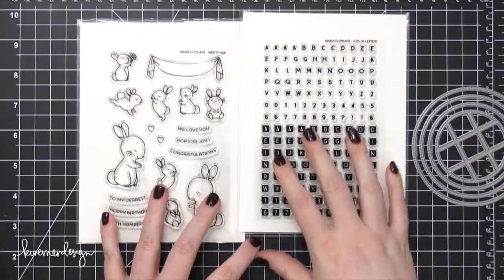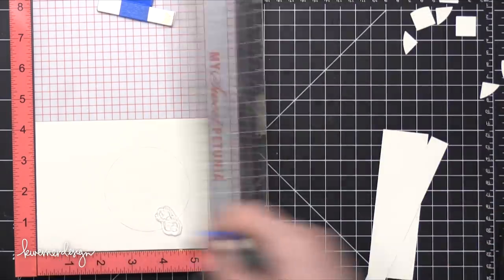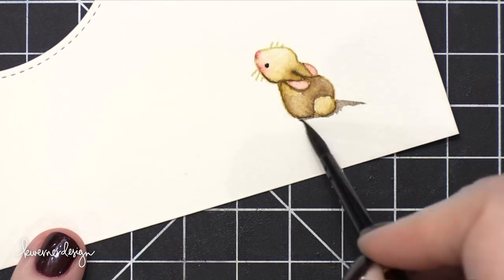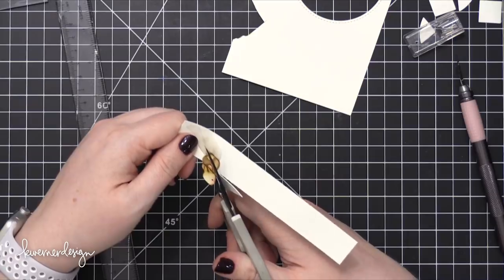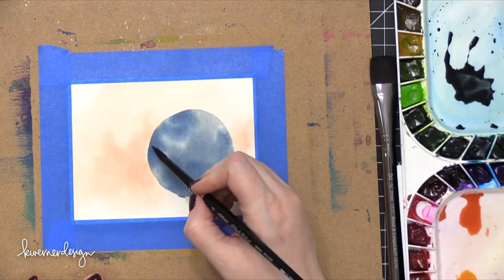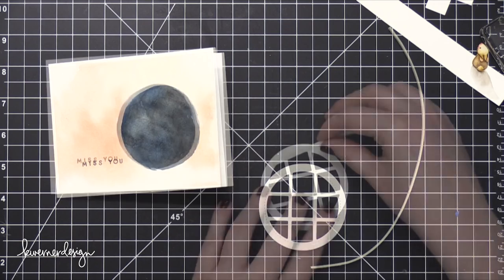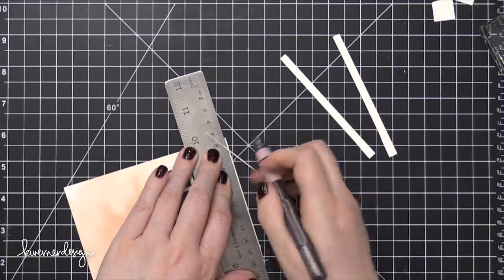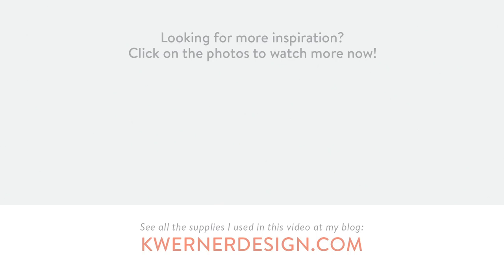Soft Watercolored Scene Card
Creating a soft, watercolored card using supplies from Mama Elephant.

Happy Monday! Today I have a soft, watercolored card for you. I loved the little bunny image in Mama Elephant's new Hippity Hop stamp set and wanted to create a sweet scene for the bunny.

I stamped the bunny using Antique Linen Distress Ink so that I could do some no-line watercoloring. The "no-line" aspect refers to coloring or painting an image that's been stamped in a very pale ink color so that the stamped lines essentially disappear after it's colored. I watercolored the bunny (and the rest of the card) using Mijello Mission Gold watercolors.

The window frame was cut using Mama Elephant's Basic Circles die set, and the beginning of the greeting was stamped using their Lots of Letters stamp set.

I hope you love today's card. I just love the little scene. That little bunny is so sweet.

• Tim Holtz Distress Mini Ink Pad in Antique Linen

• 3M Scotch Blue Masking Tape
[ Amazon US ]

• Silver Black Velvet Brush, round 8 (AZ)
[ Amazon US ]

[ Amazon US ]

• 3M Scotch Foam Tape
[ Amazon US ]

MAILING ADDRESS (updated February 2021):
Kristina Werner
1878 W 12600 S
Box 509
UNITED STATES